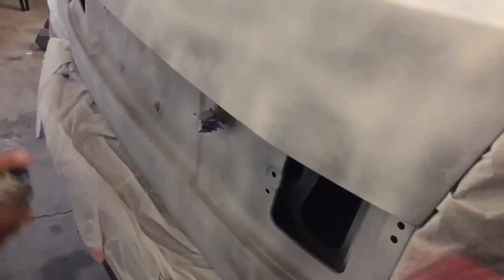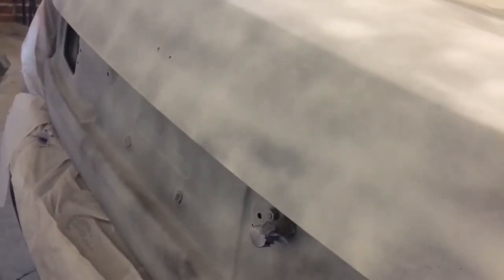PAINTING THE CAR (trunk first). MOD#2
Like their video
How to paint :
Wet sand car with 80 grit sandpaper
Then put primer (white color)
Make it 3 layers
Wait for it to dry 50 min
Spray paint now do it 3 layers but it depends how u do it
Wait for it to dry then use 1500 grit sand paper to make it soft. Then u can wax your car in 24 hours